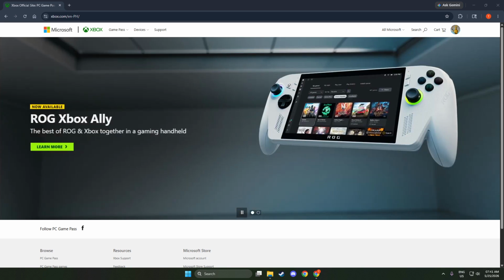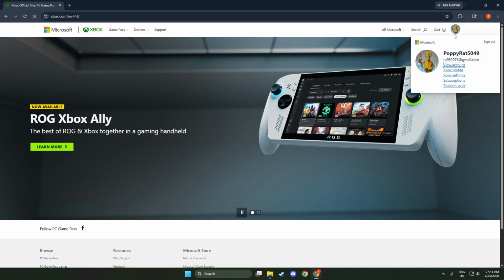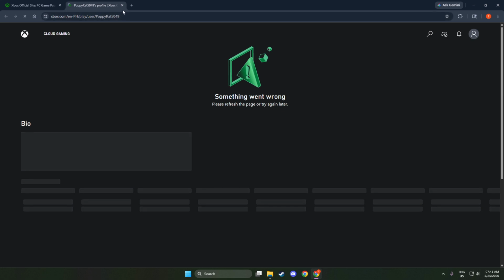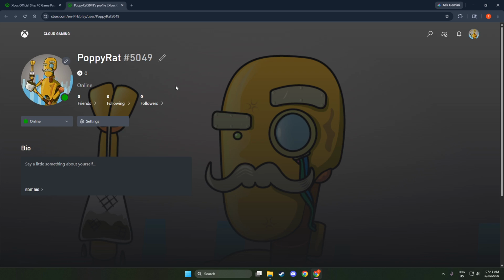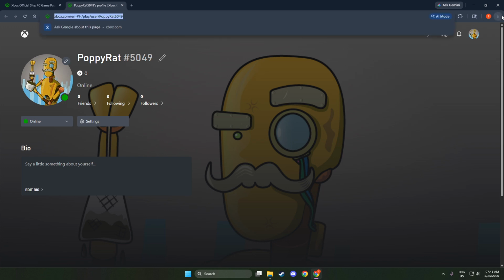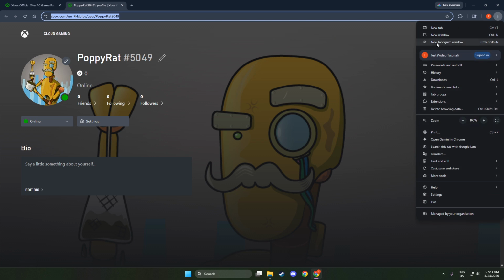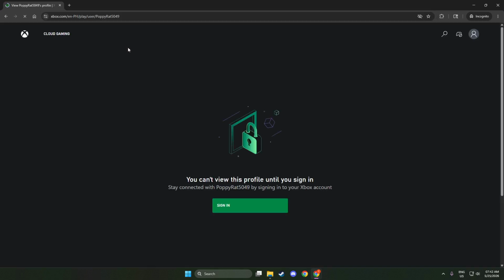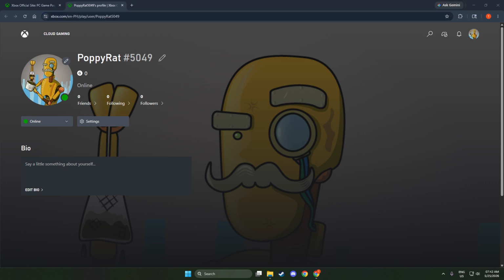How to Share an Xbox Profile Link [2026 Full Guide]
How to Share an Xbox Profile Link

In this video, we show you exactly how to share an Xbox profile link. Sharing your Xbox profile link allows friends and other gamers to easily find and connect with you, enhancing your social gaming experience.

Understanding the process of sharing your Xbox profile link can significantly improve your interaction within the gaming community, making it easier for others to see your achievements and gameplay. We explore the benefits of profile visibility and the seamless connection it fosters among players.

Technical Specs:
Software: Xbox; Feature: Profile Management.